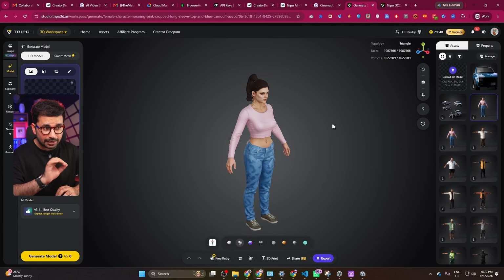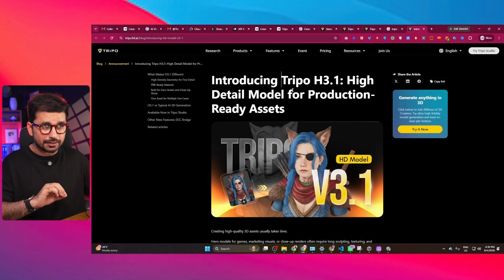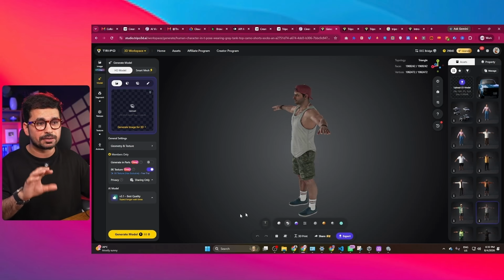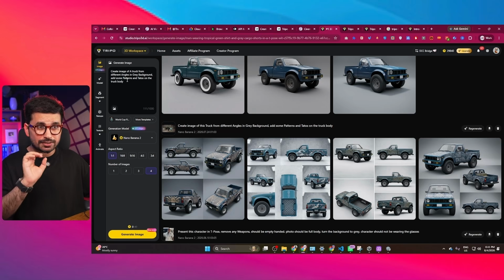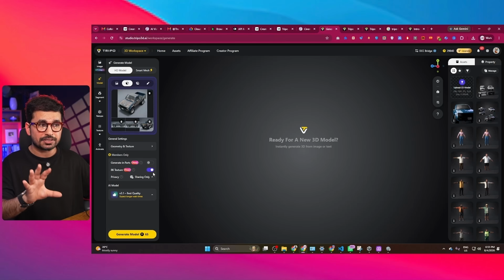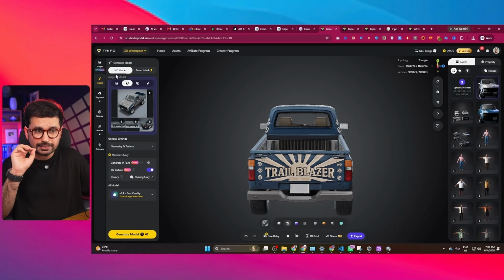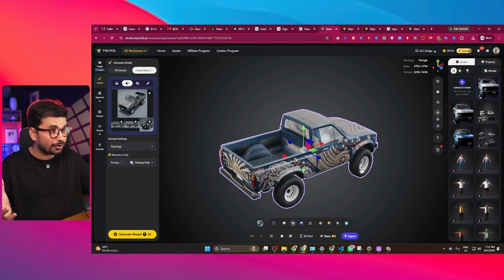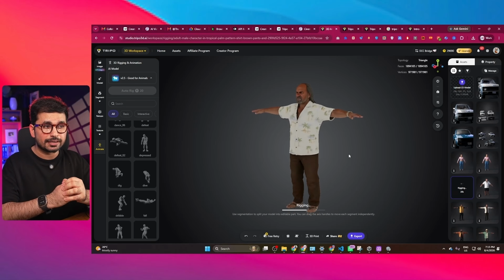Tripo AI 3D Model Generator: The Best H3.1 Ultra Workflow for Game Dev| Create High-end 3D Models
Can an AI 3D model generator actually produce professional-grade assets? In this video, we’re testing the massive Tripo AI H3.1 Ultra update to see why it’s becoming the best choice for creators needing high-quality results fast. Whether you are looking for a text to 3d ai or an image to 3d ai, the new Tripo 3D workflow delivers usable geometry and stunning 8K textures for your professional pipeline.

My personal experience with this update has been a game-changer. I was genuinely impressed by how the "Smart Mesh" feature handles topology—getting a clean, 5,000-face wireframe in seconds saved me hours of manual cleanup in Blender. The H3.1 Ultra model provides a level of geometric precision I haven't seen in other 3D ai tools, making it perfect for hero assets.

We are also excited to announce that Tripo will be showcasing these latest AI 3D technologies at Gamescom 2026 in Cologne, Germany! If you’re attending, come visit the Tripo team at Hall 10.1 A-040 from August 26-30 to see the future of 3D generation in person.

Chapters:
0:00 The Evolution of AI 3D Modeling
1:15 Tripo AI H3.1 Ultra: Key Features
2:45 Better Inputs with Nano Banana & GPT
4:10 Personal Experience: H3.1 vs. Smart Mesh
5:50 8K Texture Engine & PBR Details
7:15 Smart Mesh: Clean Topology for Game Dev
8:30 AI Rigging & Instant Animations
9:45 Lock Frame Export for 3D Printing
10:30 Visit Tripo at Gamescom 2026!
11:18 Claim your 500 Bonus Credits